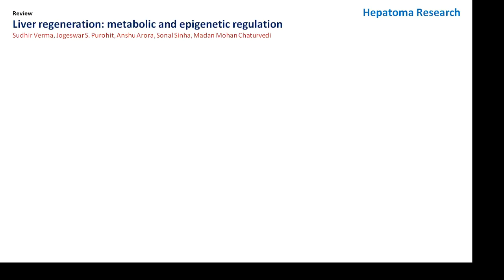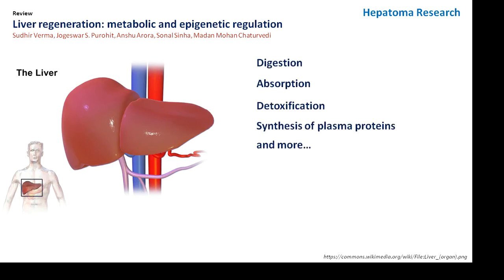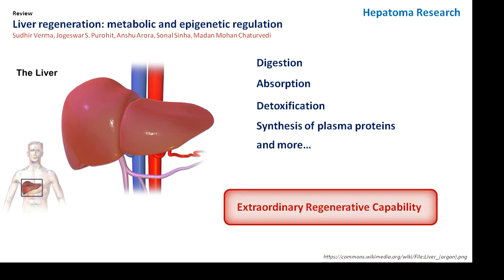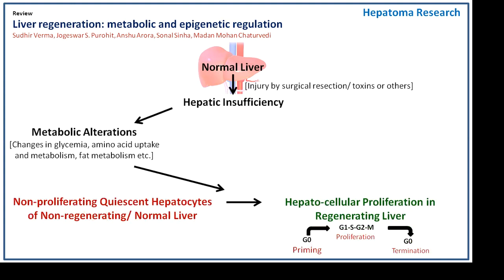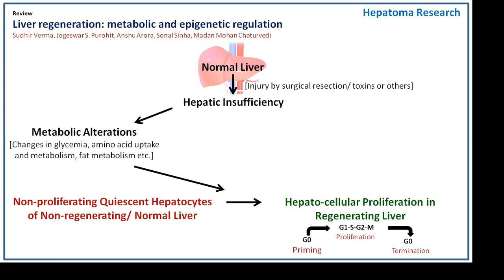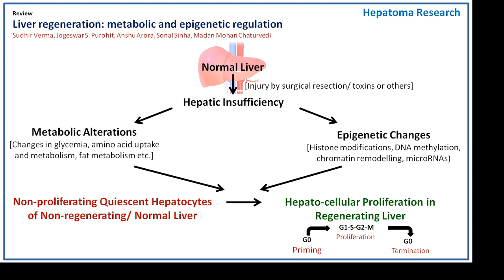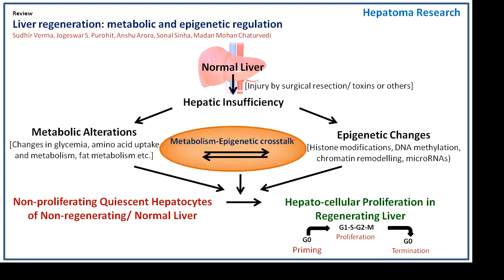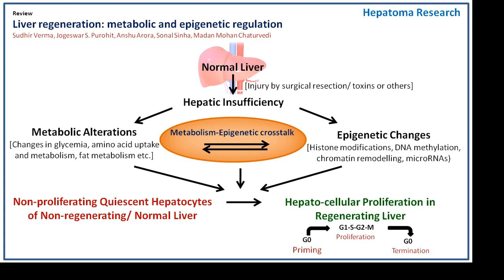[HR] The talk about Liver regeneration: metabolic and epigenetic regulation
Title: Liver regeneration: metabolic and epigenetic regulation
Abstract:
The liver is bestowed with an extraordinary regenerative capability, which is accomplished by a well-coordinated cellular and molecular response at different phases of regeneration. Metabolism, as the primary function of liver, displays various alterations as a consequence of hepatic insufficiency from an injury. These metabolic perturbations are physiologically relevant for promoting hepatocellular proliferation and regeneration. On the other hand, proliferation of otherwise quiescent hepatocytes and accompanied regeneration are regulated by transient, but precisely regulated transcriptional reprogramming. This phase- cell- and time-specific gene expression is controlled by epigenetic mechanisms. Hence, both metabolic and epigenetic changes regulate liver regeneration events. But the cross-talk between metabolic and epigenetic changes for a successful liver regeneration needs to be explored. Since most of the enzymatic players of epigenetic mechanisms rely upon metabolites for their substrates and co-factors, we expect a highly coordinated inter-dependence between metabolism and epigenetics during liver regeneration too. In the present review, we discuss various metabolic and epigenetic regulatory mechanisms for liver regeneration, and put forward the possible metabolic-epigenetic-liver regeneration link for a better understanding of the process and identification of novel targets for liver-related diseases in clinical settings.
Corresponding author: Prof. Madan Mohan Chaturvedi